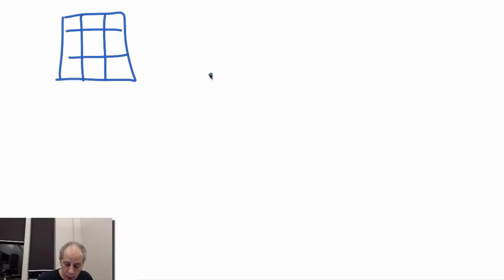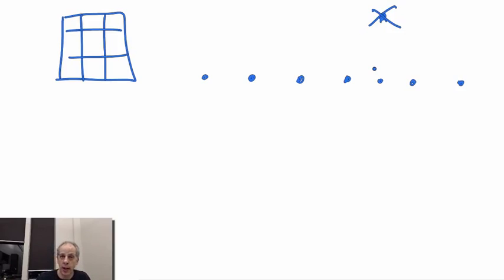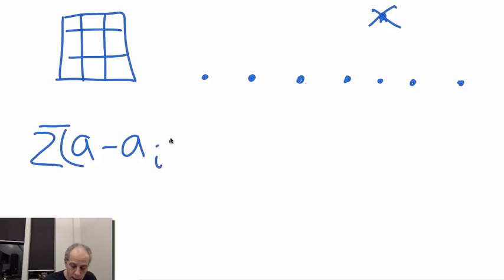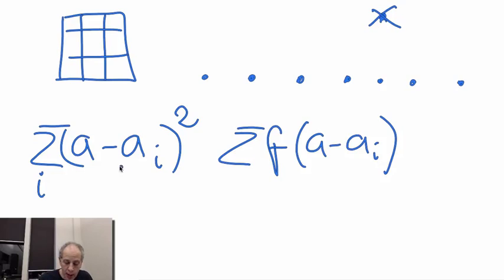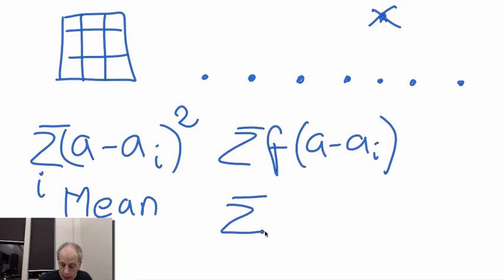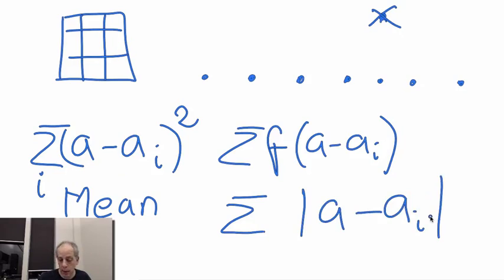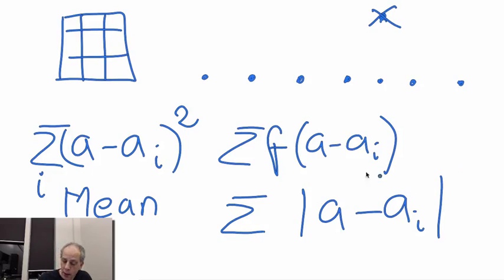4 9 9 Median filter Duration 0720 2